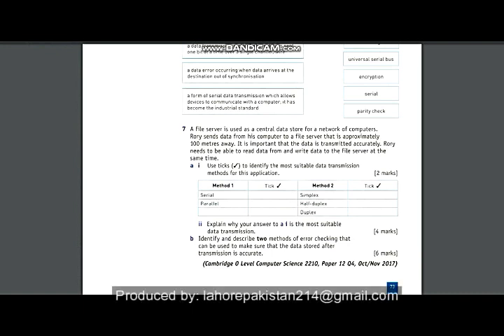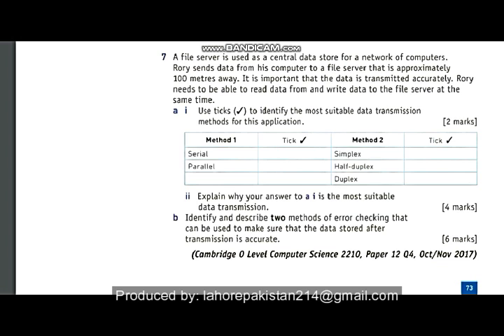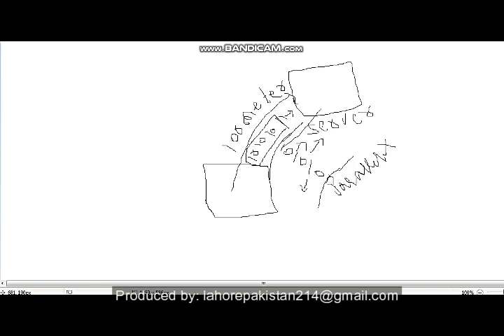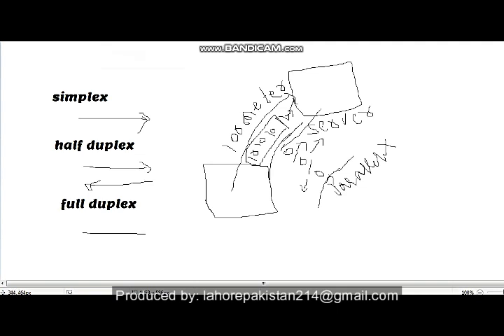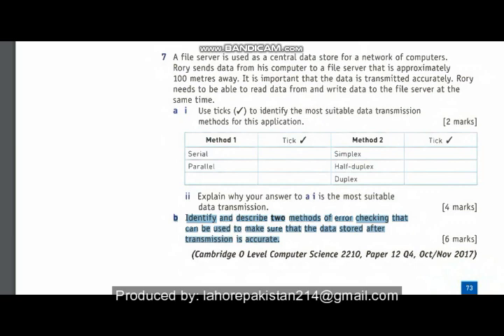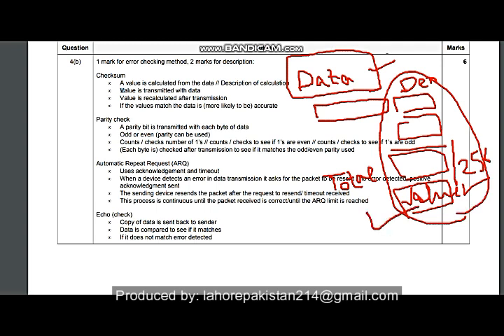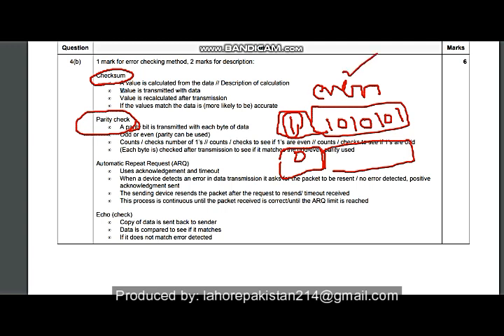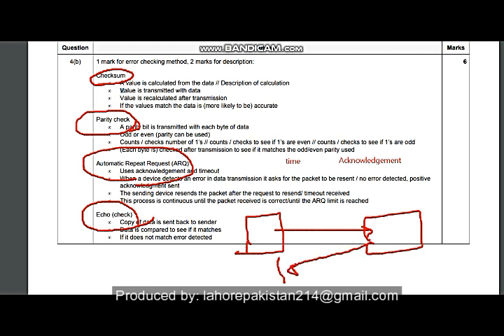Computer Science 2210/0478- Chapter 2 - Data Transmission - Exam Style Question - Q7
Computer Science 2210 Computer Science 0478 Chapter 2 # Data Transmission # Exam Style Question - Q7